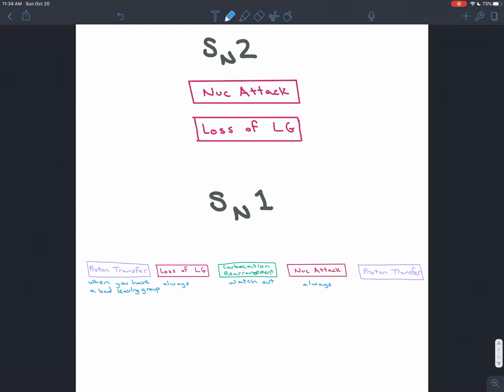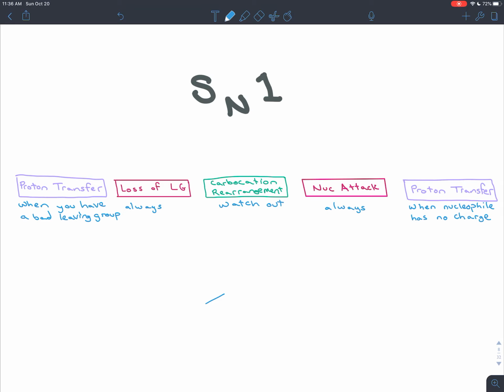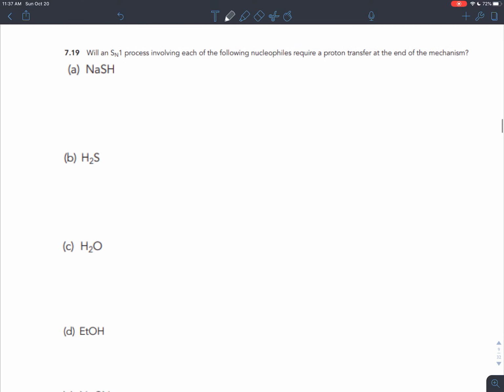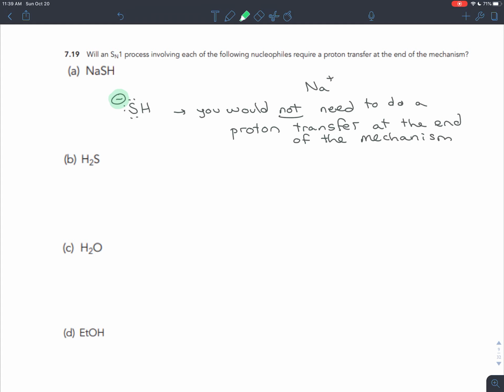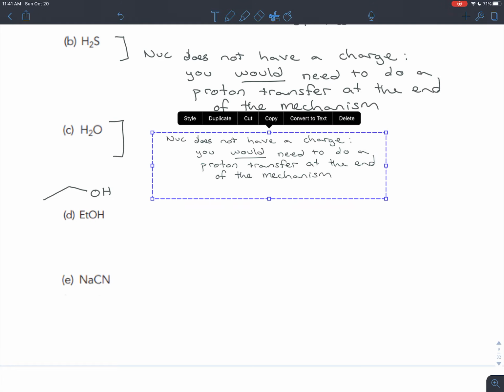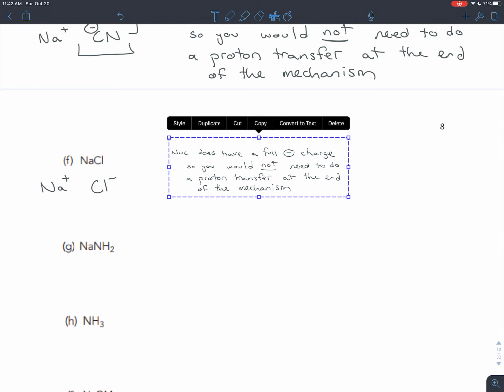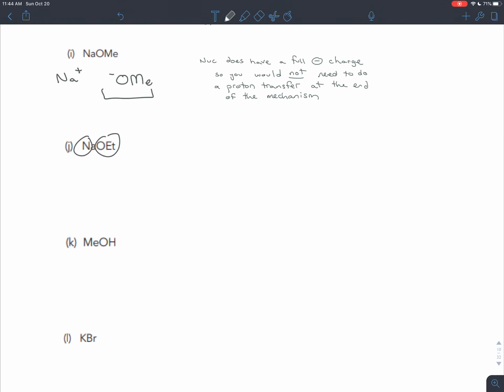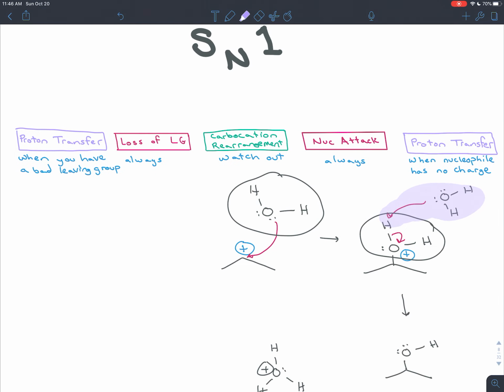Exercise 7.19 - When to Draw a Proton Transfer at the End of an SN1 Mechanism